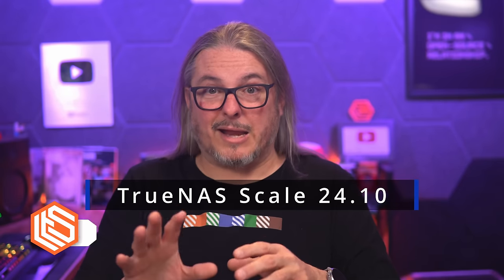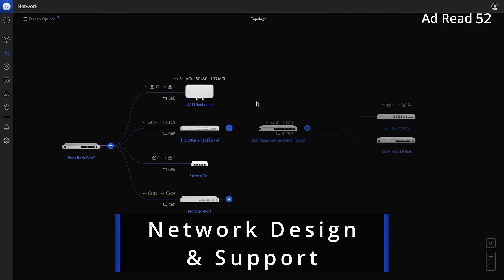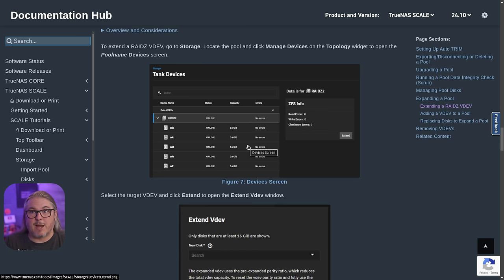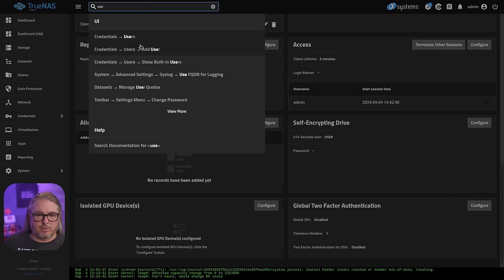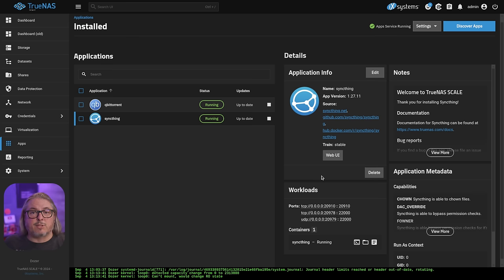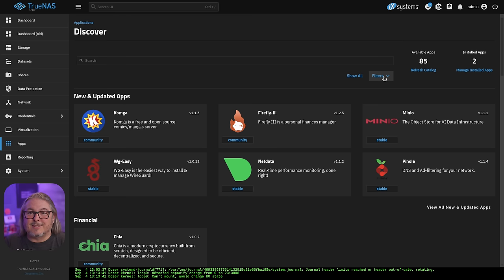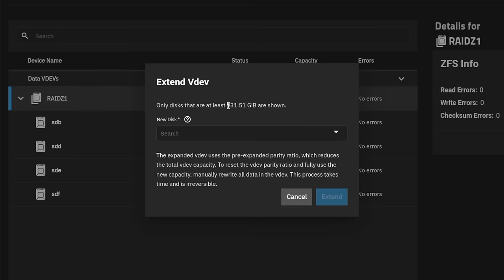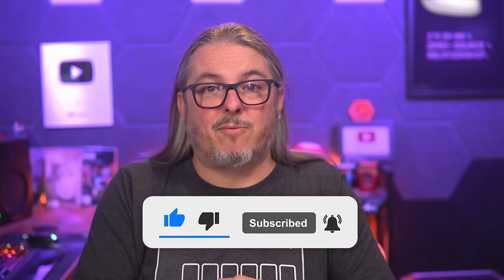Testing TrueNAS 24.10 Beta with Docker and ZFS Expansion!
Discover the latest updates in TrueNAS 24.10 Beta! This video discusses the new UI Features, performance , and Docker Application Testing. Learn if TrueNAS 24.10 Beta is ready for your environment.

Chapters
00:00 TrueNAS Scale 24.10 Beta
01:23 The Ad
02:19 TrueNAS Scale 24.10 Changelog
02:44 Dashboard and UI changes
04:15 TrueNAS Docker Applications
06:24 TrueCloud Backup with StorJ
07:24 ZFS Expansion